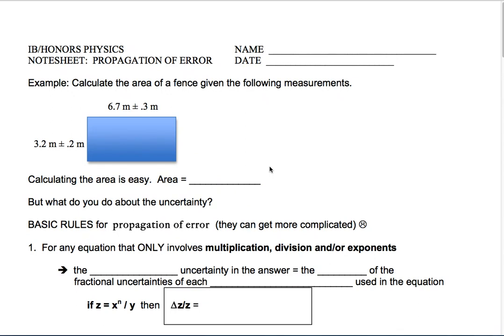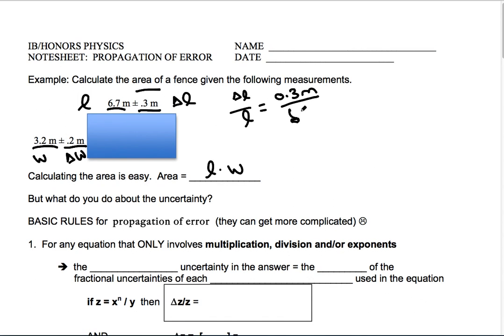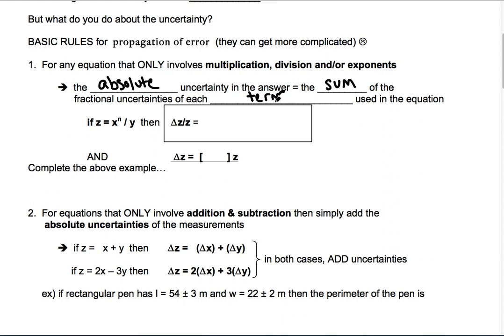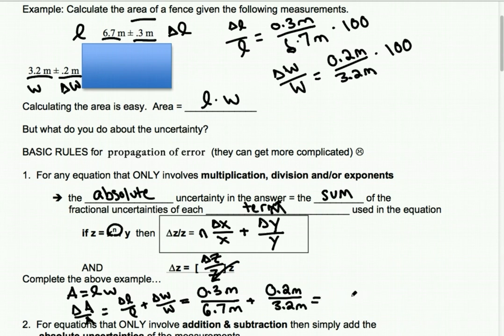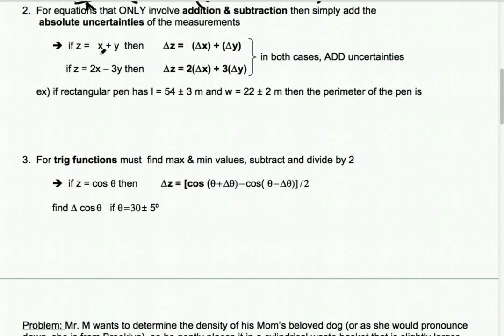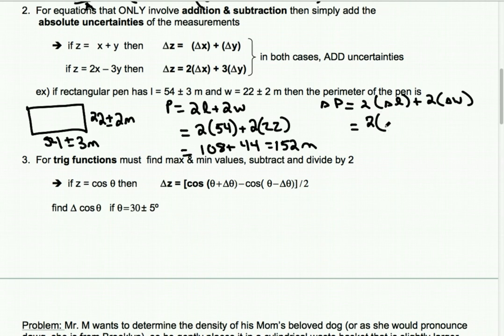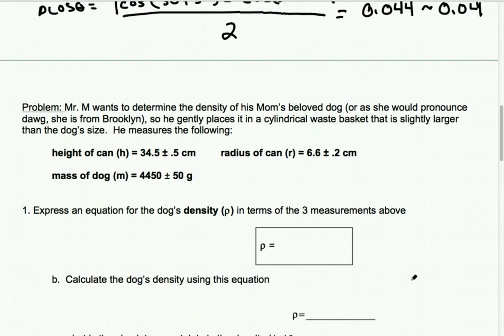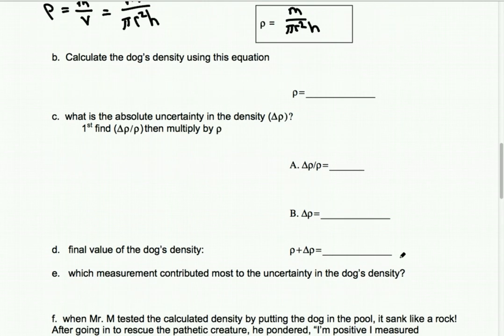propagation of error